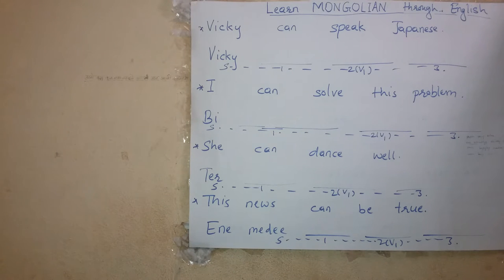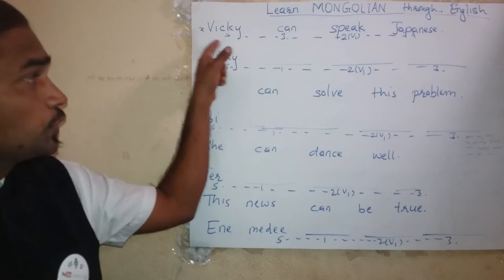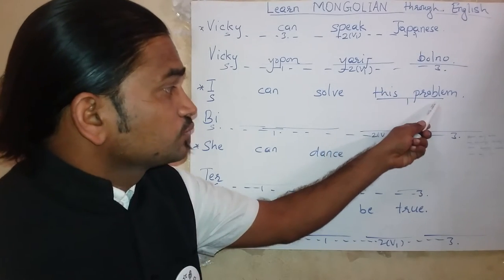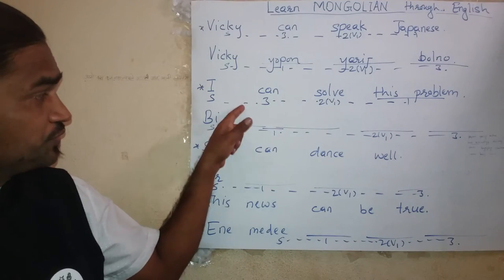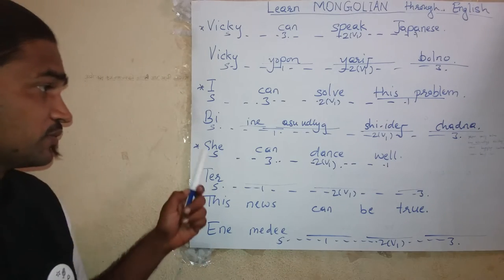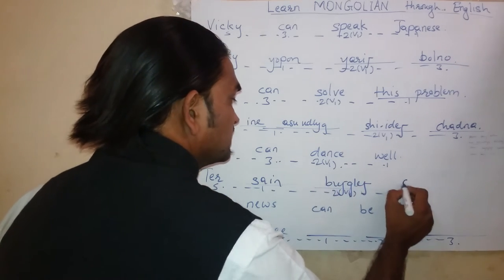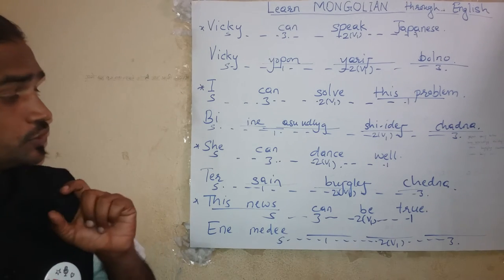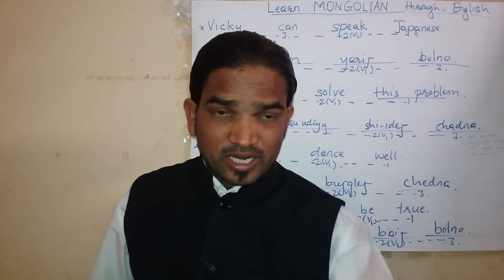Learn Mongolian Language through English .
Mongolian Language.

27:41
27:41
Learn Mongolian Lessons 1- 15
Language Beat
2.5K views
1 year ago
Text to accompany this course is downloadable from Google Play and Google Books (see links below) Title : Learn Mongolian ...
9:41
9:41
Greetings and Introduction in Mongolian
MongolHel
120K views
8 years ago
In this video you can learn how to greet and how to introduce yourself by saying your name and where you come from in ...

16
PLAY ALL
Learning to speak Mongolian
sumojoann
Greetings in Mongolian
3:32
Greeting Fluency: Mongolian
2:53
VIEW FULL PLAYLIST (16 VIDEOS)
23:59
23:59
How to Speak Mongolian in 20 Minutes!
Santis Education Services Mongolia
13K views
1 year ago
Mongolian is not a difficult language! In fact, with a little bit of effort, you can learn how to speak functional Mongolian less than half ...

134
PLAY ALL
Popular Videos - Mongolian language & Learning
Mongolian language - Topic
9:41
23:59
VIEW FULL PLAYLIST (134 VIDEOS)
4:09
4:09
Learn Mongolian : Lesson 1 - Mongolian Phrases for Beginners
Language Beat
1.1K views
1 year ago
Mongolian Language Audio - Lesson 1 Text to accompany this Mongolian Course is downloadable from Google Play and Google ...
4:32
4:32
Learn Mongolian (free language course video)
17-Minute-Languages Video
3.2K views
7 months ago
In this video you will learn the most important words in Mongolian. Watch this video ...
5:25
5:25
Easy Mongolian 1 - Ulaanbaatar
Easy Languages
65K views
1 year ago
In our first ever Easy Mongolian episode Akya introduces us to the city of Ulaanbaatar :D JOIN US ON FACEBOOK: ...
3:11
3:11
Prepare to Serve!
10K views
2 years ago
Learning to speak Mongolian. Interesting facts about Mongolian language.
4:56
4:56
Learning English with Mongolian accent
Enkvzi
3.8K views
6 years ago
My younger sister learninging English language with Mongolian accent ))
1:26
1:26
10 phrases for introducing yourself in Mongolian - Easy Mongolian Basic Phrases (1)
Easy Languages
16K views
1 year ago
This is the first Easy Mongolian Basic Phrases episode, in which Akya gives us 10 phrases for introducing yourself in Mongolian.
6:00
6:00
Learn the Mongolian English Accent - Part 2
Orgil Batzorig
619 views
10 months ago
For those of you who are interested in the Mongolian English accent, here is a little tip and guideline to learning it. There are small ...
1:53
1:53
10 phrases for asking which languages you speak - Easy Mongolian Basic Phrases (3)
Easy Languages
4.1K views
6 months ago
Learn Mongolian with Easy Mongolian Basic Phrases! In this episode Munkhjin has 10 phrases you could use when talking about ...
5:21
5:21
Easy Mongolian 4 - What makes you happy?
Easy Languages
3.7K views
4 months ago

MongolHel
САЙН БАЙНА УУ? This channel contains Mongolian language lessons for English speakers. These videos are designed to help ...
11:18
11:18
Top 10 Hardest LANGUAGES to Learn
TopTenz
355K views
4 months ago
Hands up if you've ever dreamed of learning another language? Most of us love the idea of being able to hold a conversation in ...
CC
1:12:56
1:12:56
"English Level 1 DVD" - 1 Hour, Learn to Speak English, Teach ESL, EFL, Kids Language School
Busy Beavers - Kids Learn ABCs 123s & More
3.1M views
2 years ago
Teach + Learn to Speak English with this Easy "English for Beginners" 1 Hour Video. Busy Beavers Make Language Learning Fun ...
1:42
1:42
Mongolian Language Learning
ISU Mongolia
631 views
1 year ago
8:06
8:06
traditional mongolian learning 01
Ly Hougiya
5.2K views
3 years ago